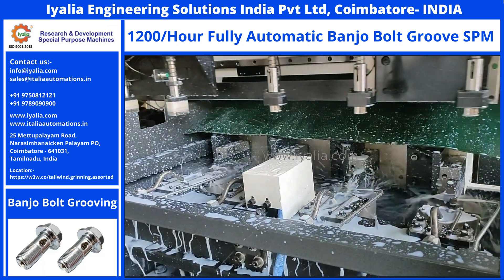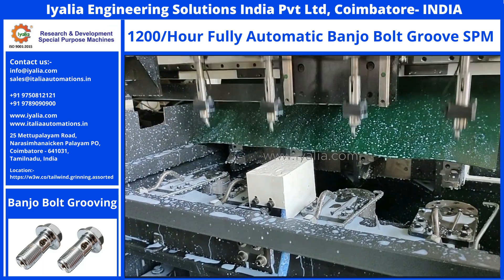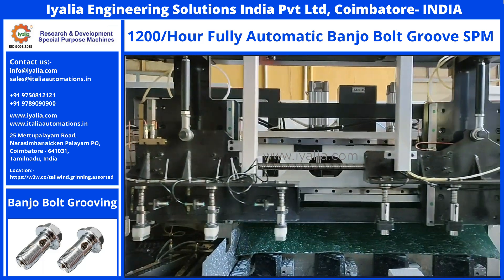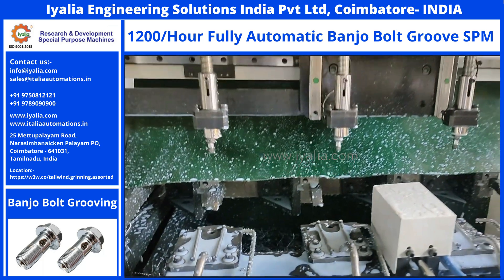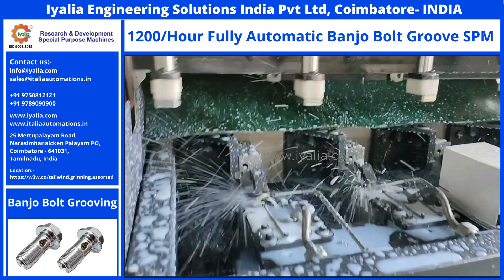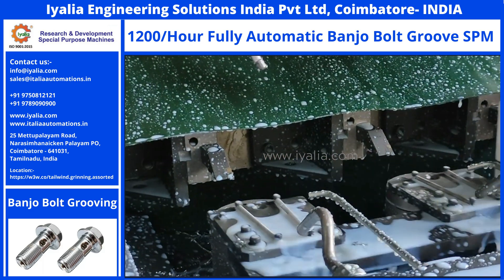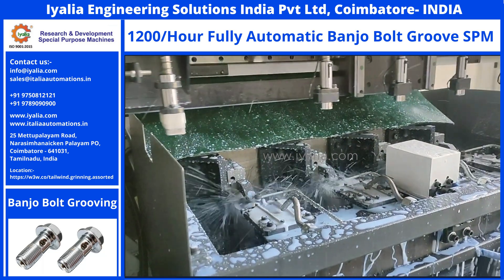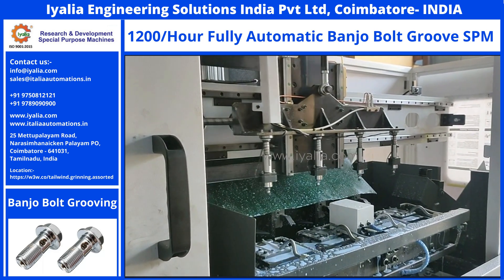Banjo Bolts Made Easy: Experience The Speed And Precision Of Our Spm | Turning SPM machine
Welcome to Iyalia Engineering Solutions INDIA Private Limited; you will witness the Fully automatic SPM Turning machine with Four Spindle Banjo bolt Grooving operation.
Forged Banjo bolts are loaded into the feeding system in the machine. The machine Gantry loading system picks up the Raw banjo bolt and loads the parts in the Collect Chucks, and simultaneously, the finished four banjo bolts will be picked up, and the parts will be unloaded in the bin.

Do you manufacture Banjo Bolt? Is Timely Supply always challenging? Turning and drilling eat up most of the time in the process. You desire to get High productivity in Turning and Drilling operations.

We, Iyalia Engineering, have made Banjo Bolt Turning and Drilling SPM, which has a cycle time of 4 to 5 seconds/part. With a single workforce, turning the Drilling machine automatic can operate both machines, improving productivity and increasing profits.
As the machine is fully automatic, the human resources and the production output consistency are the best. You can bet on the machine for the output. Ultimately, giving you peace of mind, your profits will double or more.
You can also get more Saving time and use your human resources in a better place. A similar type of component that needs turning, Drilling and threading can be done with CNC controls.

00:00 Banjo Bolt Turning and Drilling delivery on time challenges
00:11 We, Iyalia Engineering Solutions, make SPM Turing and Drilling
00:24 you are witnessing 4 spindles Turning SPM
00:35 Loading and unloading system fully automatic
00:47 High productivity and peace of mind